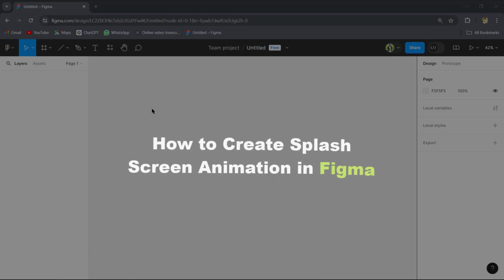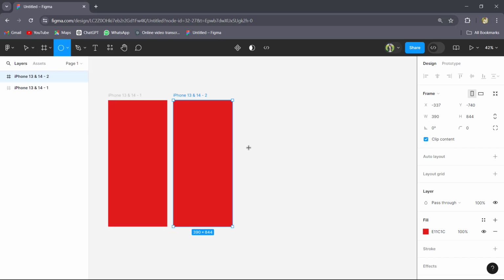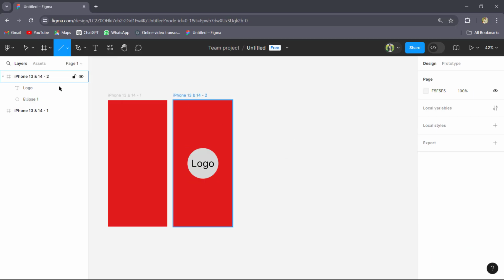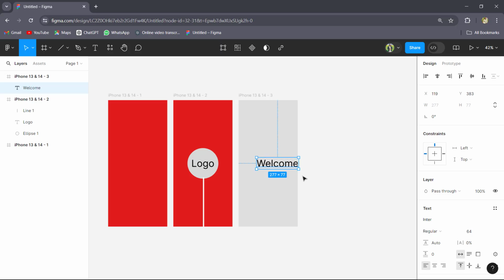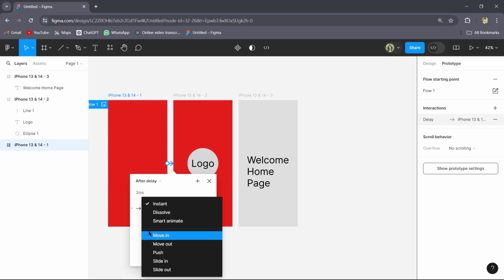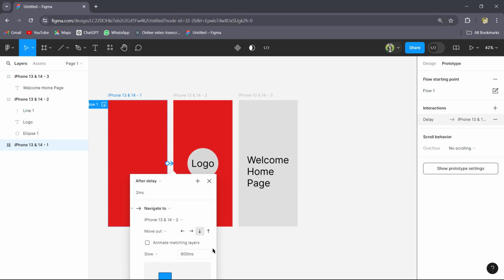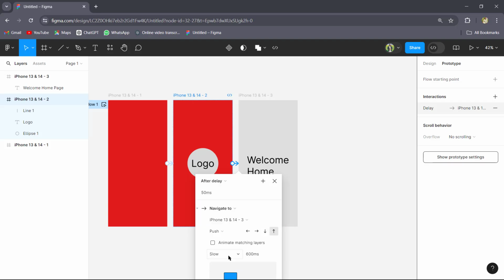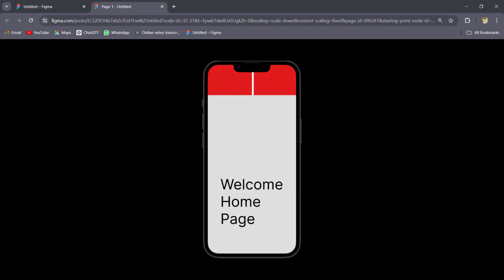How to create animation in Figma for a website (full guide)